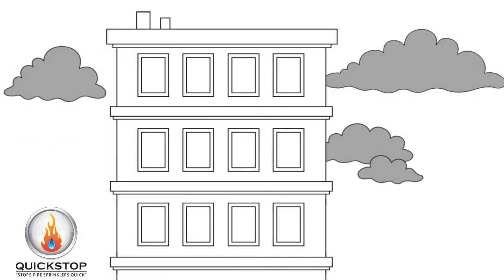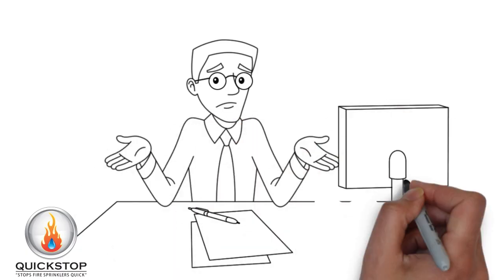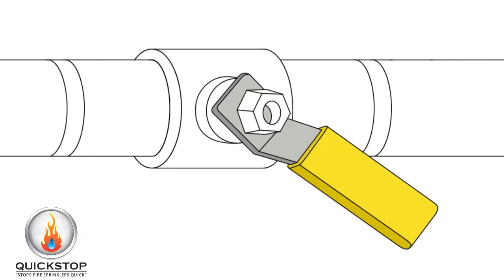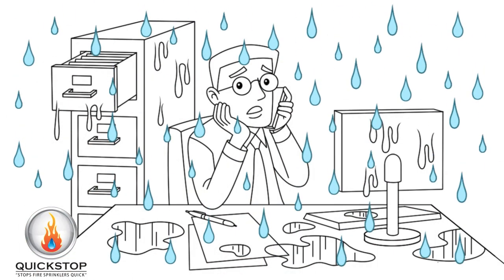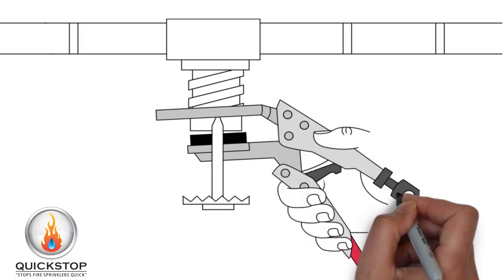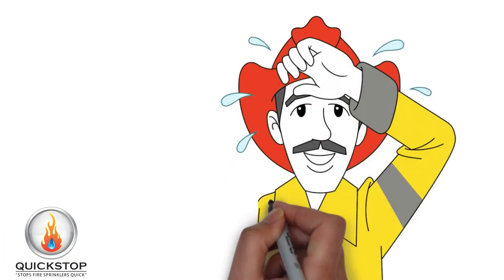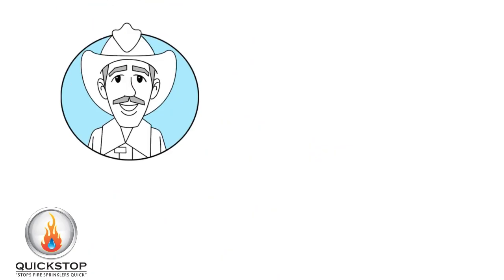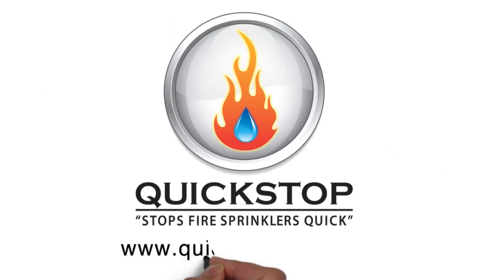What is a Quickstop Tool?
Quickstop tools help avoid expensive water damage caused by accidental activations of fire sprinklers. By stopping the water at the sprinkler head, all other sprinklers in the building remain 100% functional and are able to extinguish a fire.